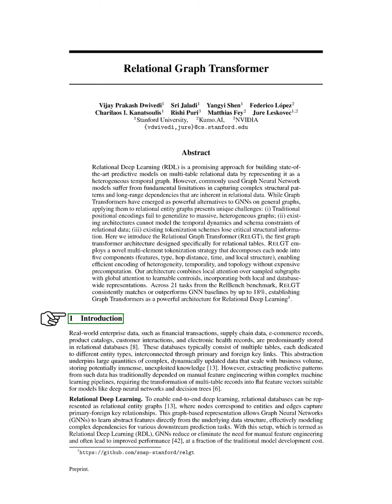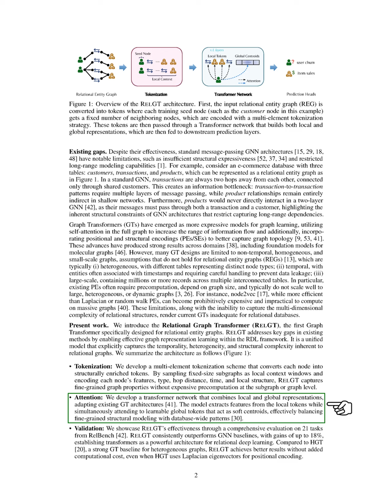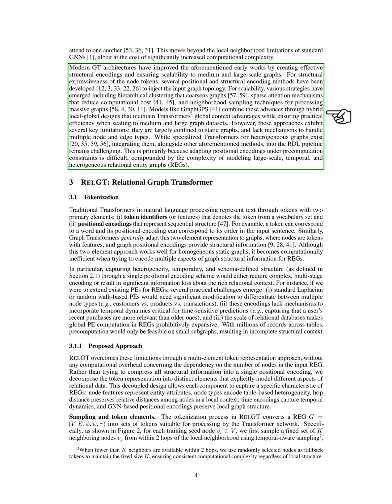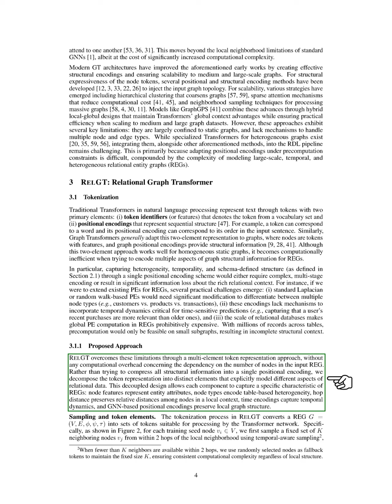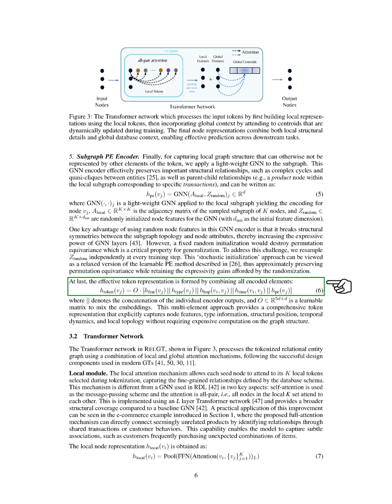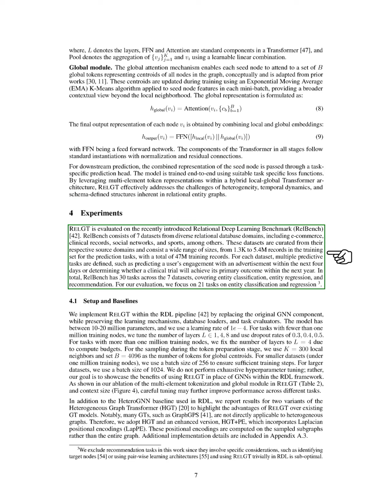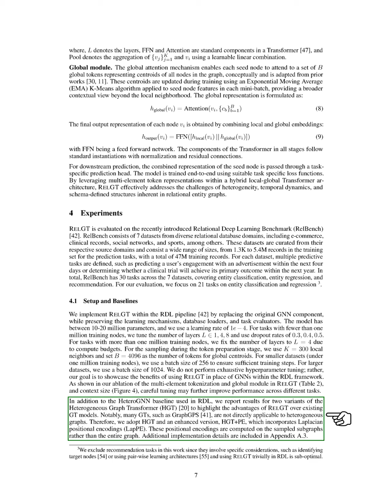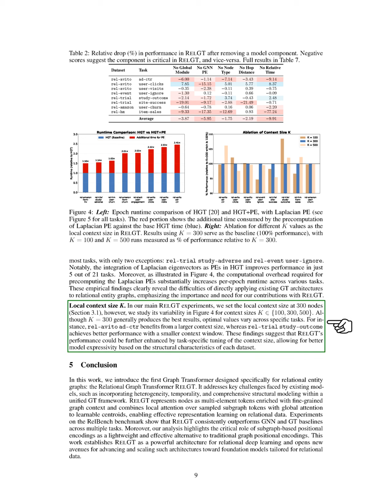Relational Graph Transformer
The Relational Graph Transformer (RELGT) enhances predictive modeling on relational data by addressing GNN limitations, using a novel tokenization strategy and outperforming GNNs in various tasks.